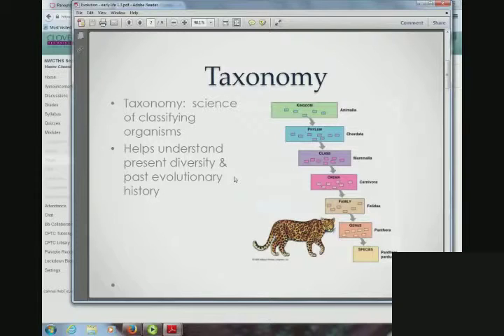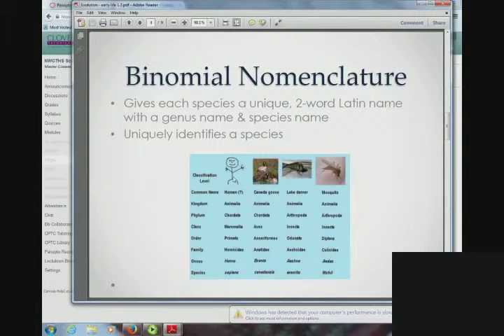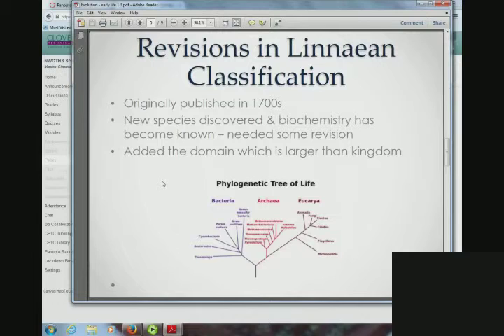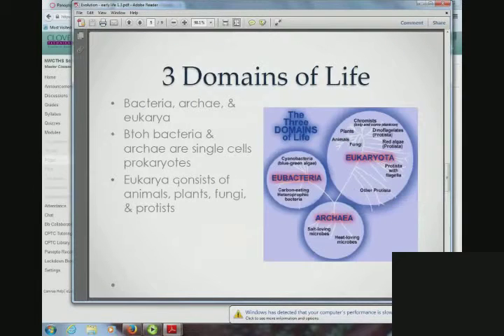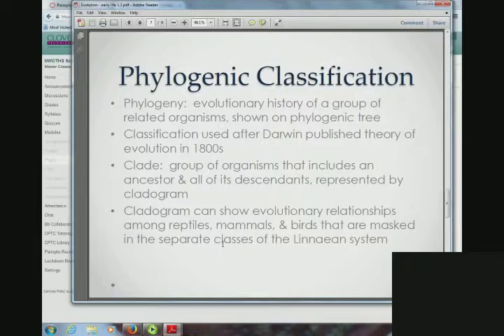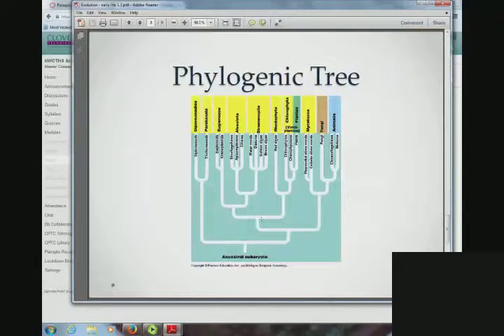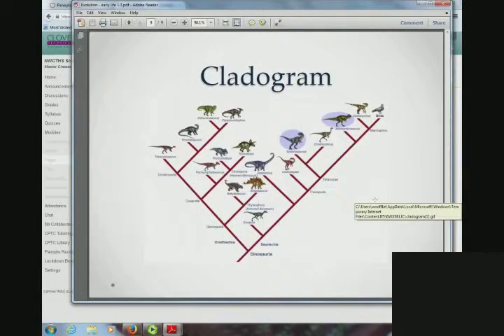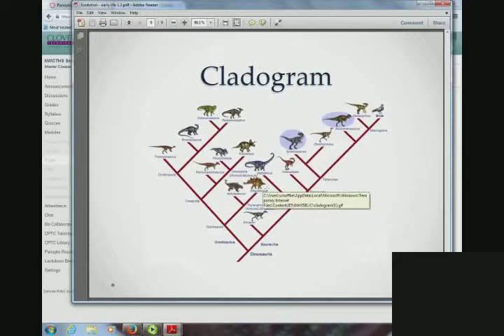Early life1 3 default